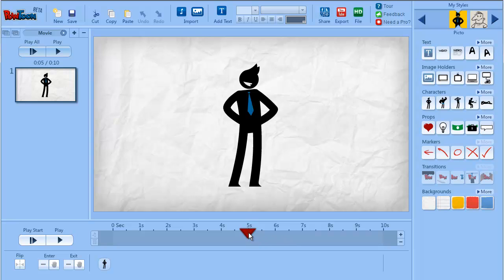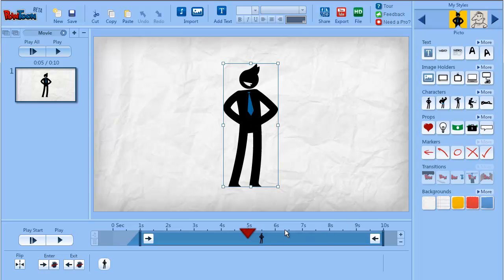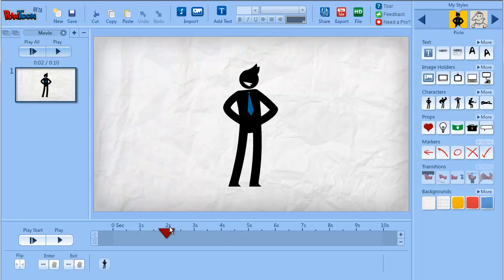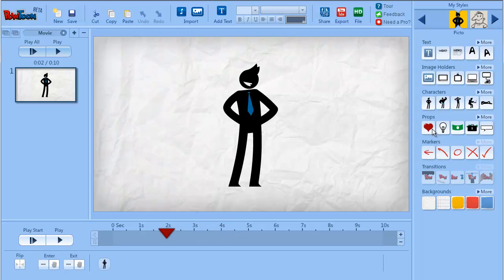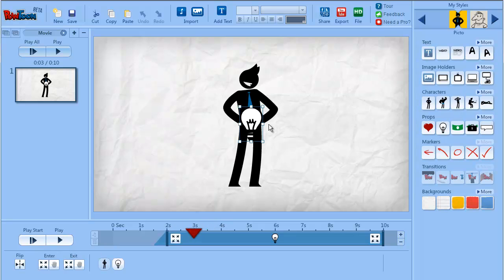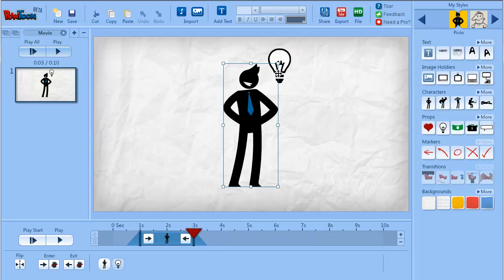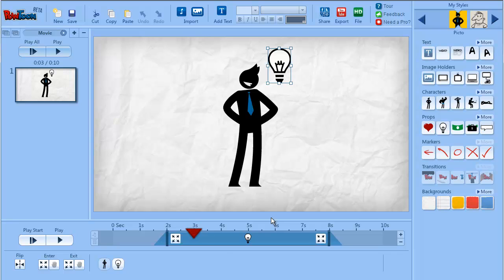Powtoon Mini Tutorial 03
Introducing the timeline